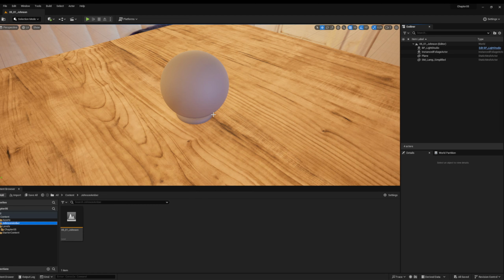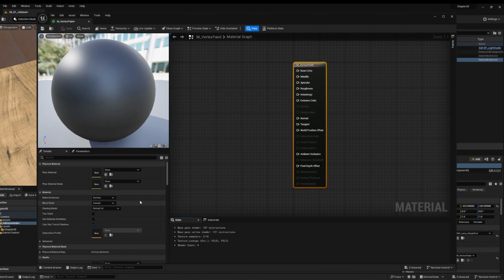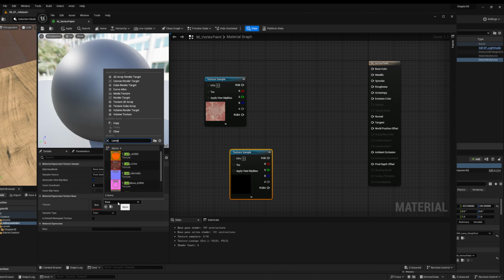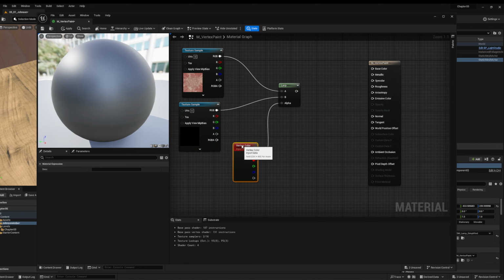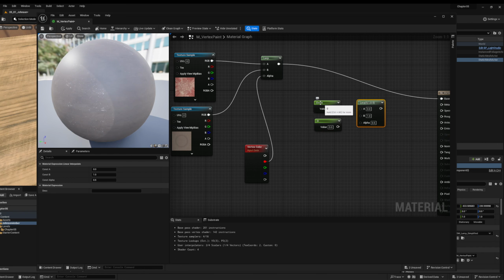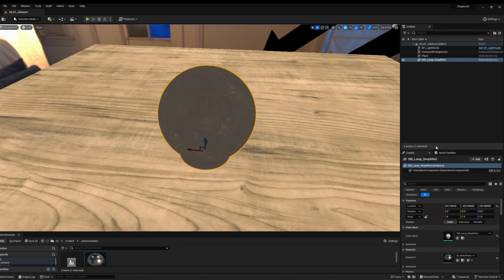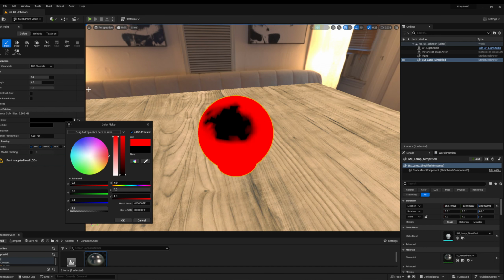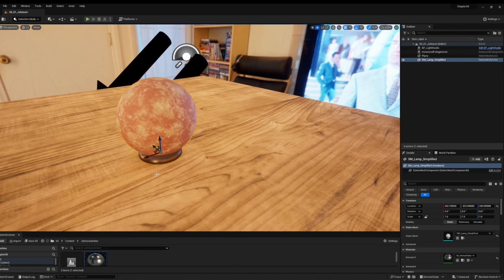SGD 239 Vertex Color Blend Material